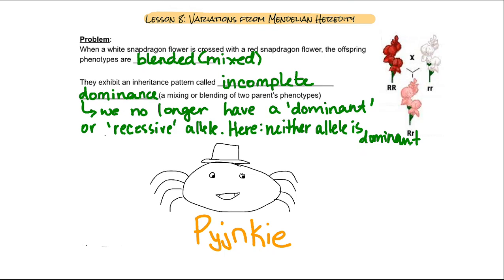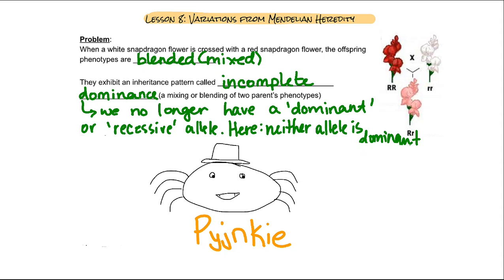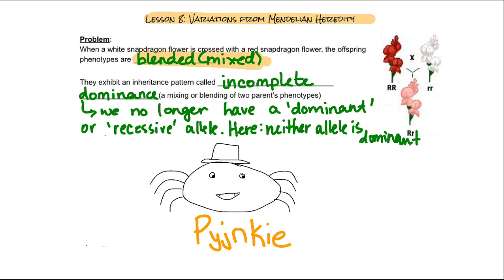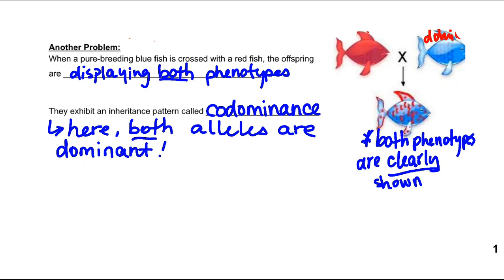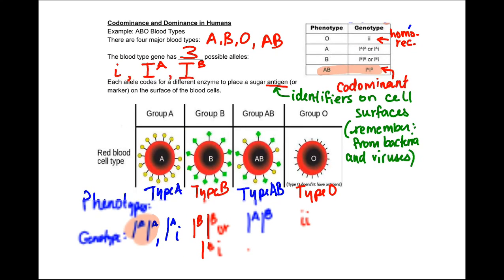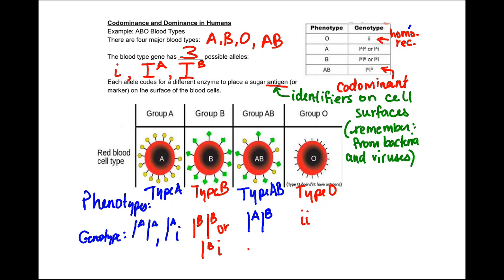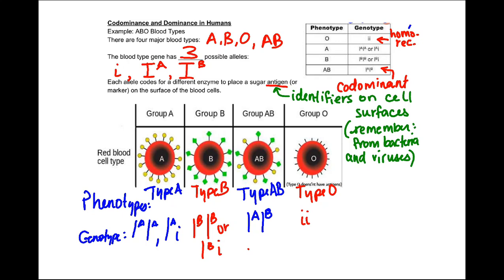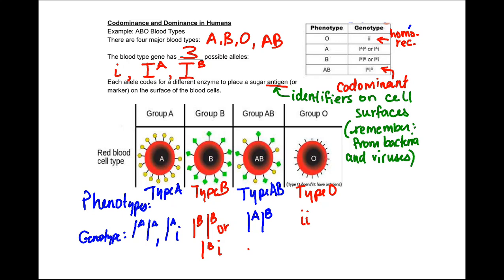Grade 11U Biology - Lesson 8 Highlights (Codominance, Incomplete Dominance and Blood Types)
Here we look at the highlights of lesson 8, where I discuss briefly the concepts of codominance, incomplete dominance and blood types.